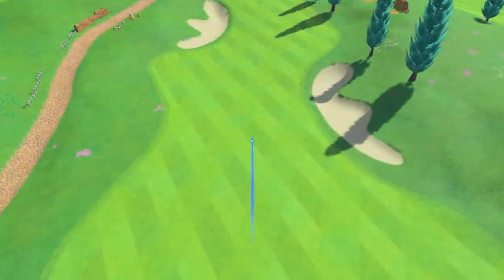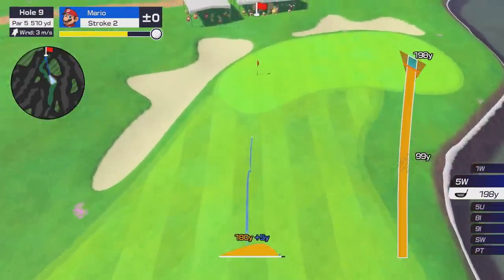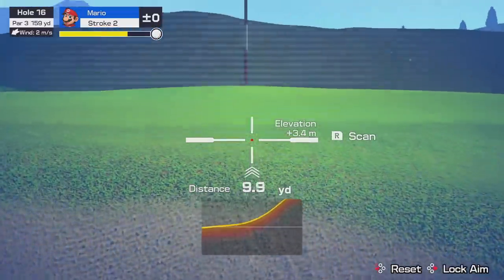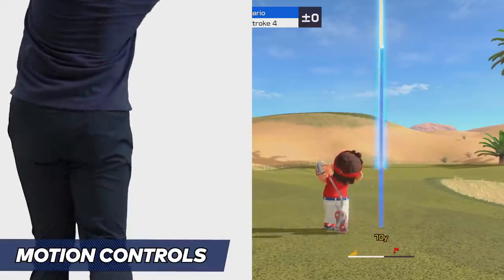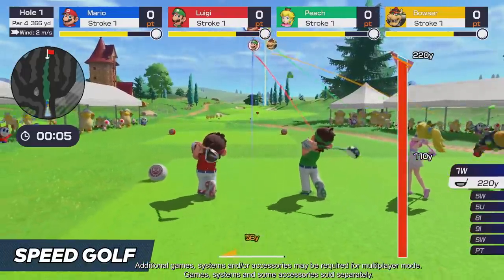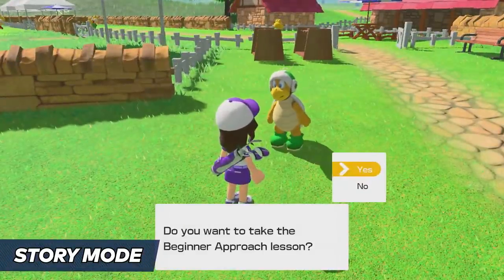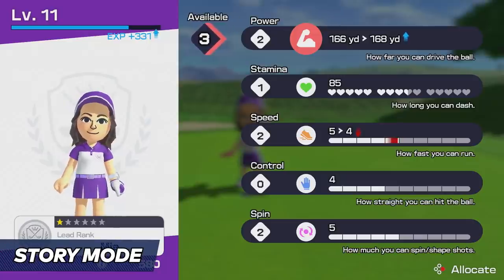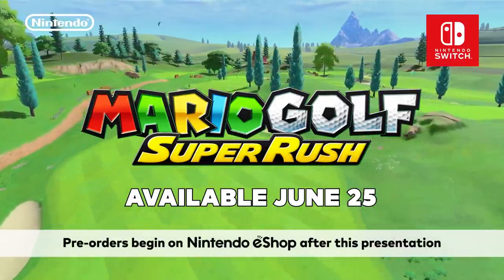Mario Golf Super Rush – Official Announcement Trailer | Nintendo Direct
Learn about the new story mode, how the motion controls on the Nintendo Switch, and more in Mario Golf: Super Golf, coming Summer 2021